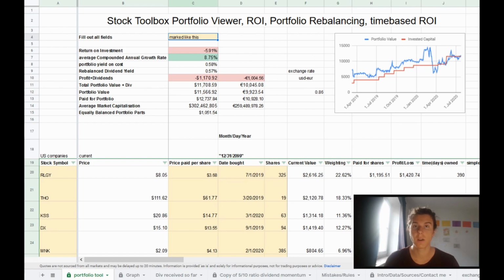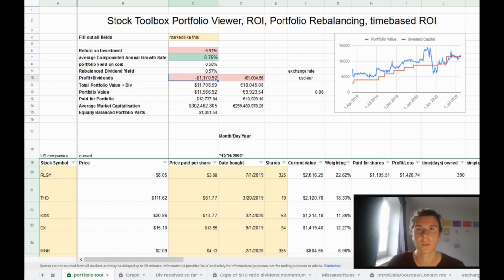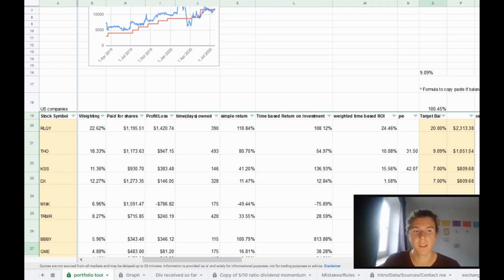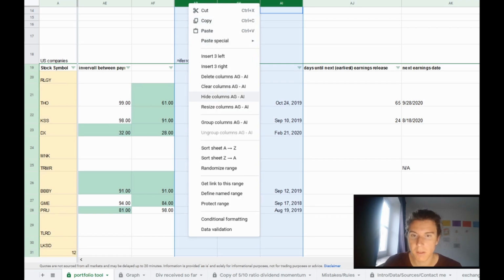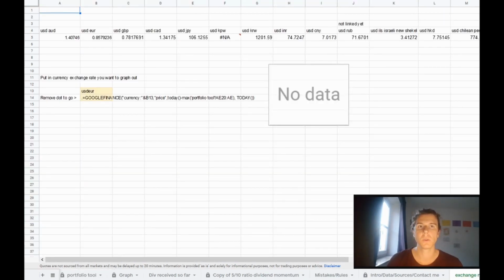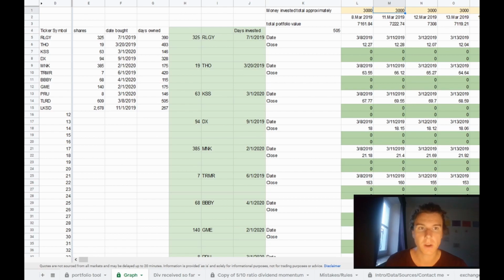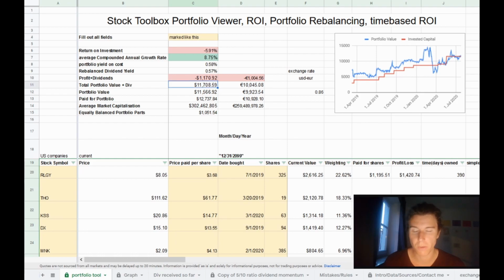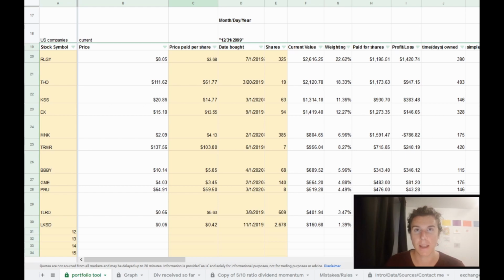How to track your stock portfolio - Best Free Googlesheet in 2020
Sharing my Tool to track and optimize your Portfolio Performance.
Just needs 4-5 Inputs for the basic version, where you put in the Stock symbol, the amount of shares you own, the date when you bought them, and at what price. then it fills out the other data automatically for basically all New York Stock Exchange (NYSE) stocks

Link to tool, just make a copy and go.

0:00 Intro
0:17 Light version tutorial
1:50 Advanced version guide
2:50 Rebalancing a portfolio
4:34 Functions and formulas explained
5:30 How to use the Rebalancing tool
7:30 Dividend part
8:27 Days until next Earnings Date
9:09 Put in reasoning behind buying and selling YOUR specific stocks
10:20 Currency exchange data explained
12:16 Graph part explanation
14:05 Graph retrospective view and errors
15:32 Dividends total received so far (automated)
16:50 Dividata tool automated data pull
17:11 Mistakes, Rules and Book recommendations
18:28 Contact & support me and full disclosure
19:40 Outro & goodbye